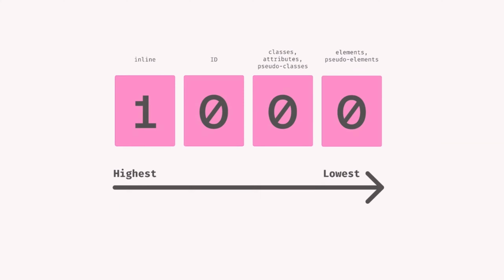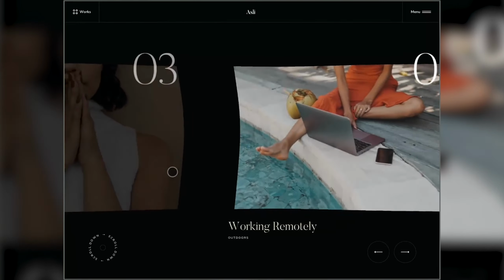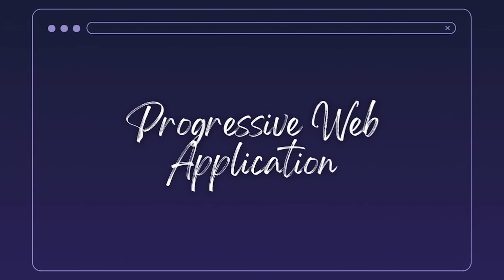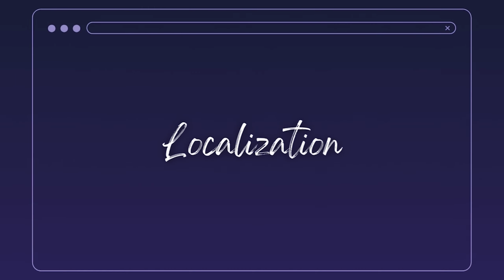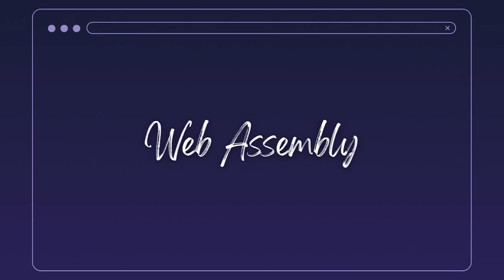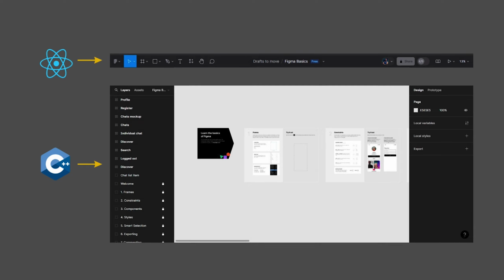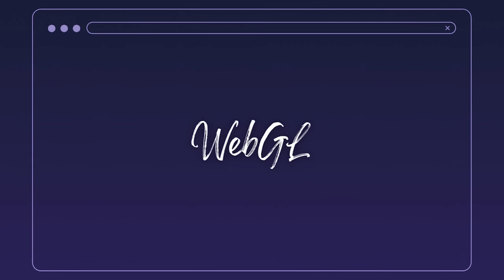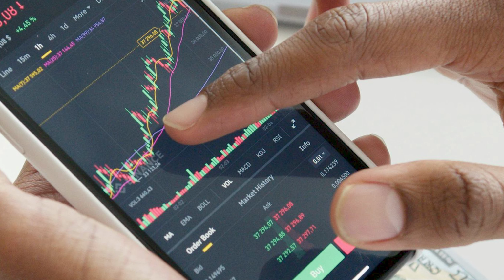Frontend Developer Roadmap: There's More to Frontend than HTML, CSS and JavaScript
This video covers frontend development paths in 2024.

It addresses the basics of front-end development like HTML, CSS, and JavaScript that an aspiring programmer needs. But it also goes into intermediate and advanced areas like Web Assembly, WebGL, localization, etc.

CHAPTERS
00:00 - Introduction
00:53 - Fundamentals of the Modern Web
03:04 - JavaScrip vs. JavaScript Framework(s)
04:02 - Beyond The Fundamentals of the Modern Web
04:15 - 1. Web Animations
04:42 - 2. Web Accessibility
05:35 - 3. Progressive Web Application
06:30 - 4. Localization
07:44 - 5. Web Assembly
09:08 - 6. WebGL
09:27 - 7. Web Socket
09:50 - Final Thoughts